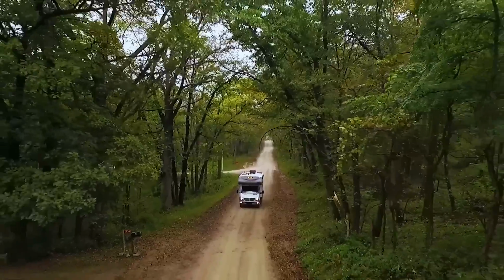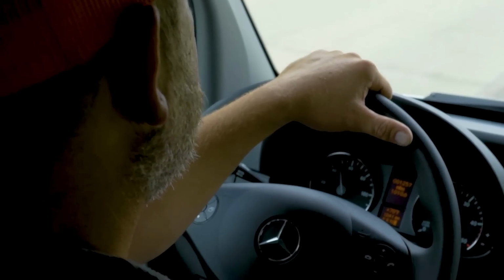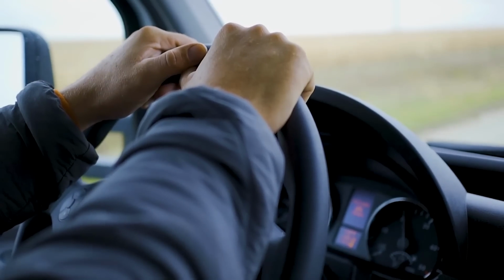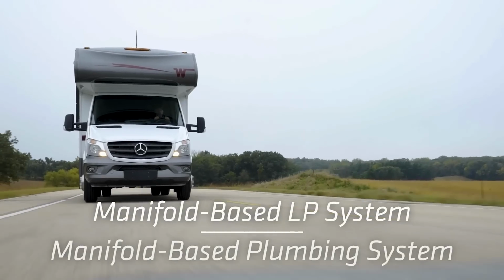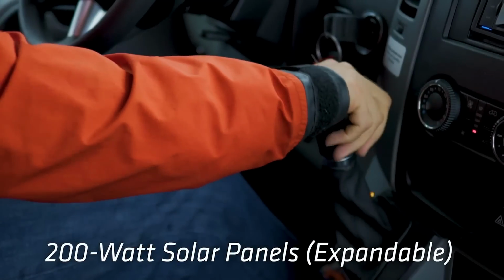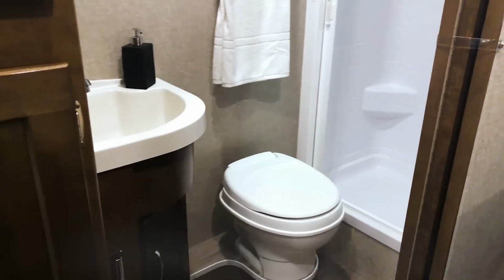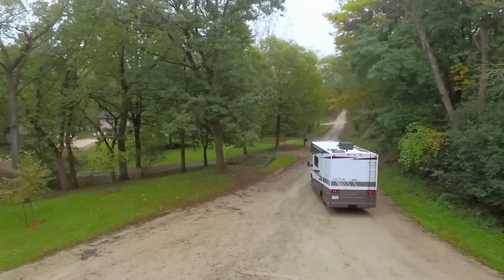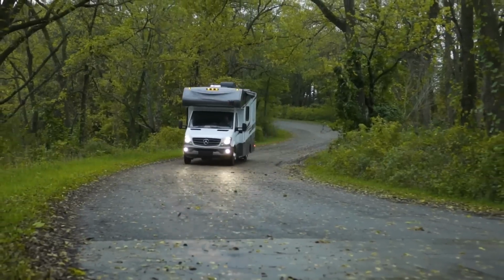Winnebago Vita Class C RV With Mercedes-Benz Sprinter Chassis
The Vita from Winnebago is a Class C diesel motorhome ideal for families, couples, or solo adventurers that want a compact (yet spacious) easy to drive RV. Designed specifically for the Mercedes-Benz Sprinter chassis, the Vita has two new floorplans that offer the largest galley, bed and holding tanks in its class!